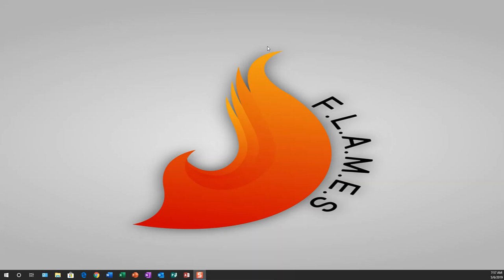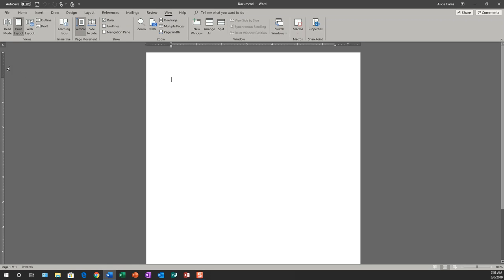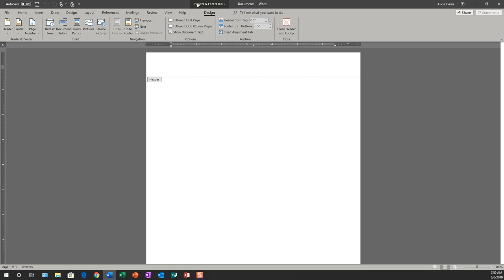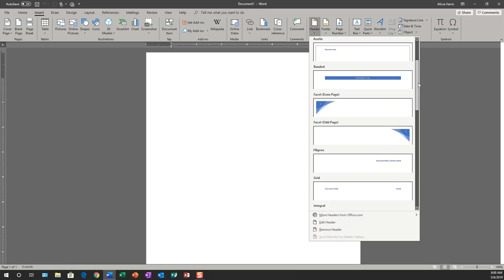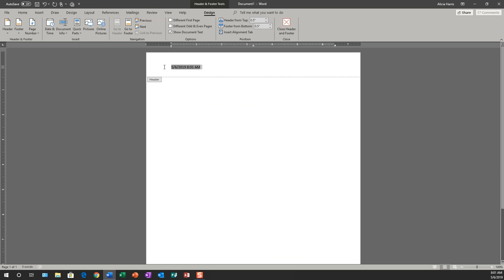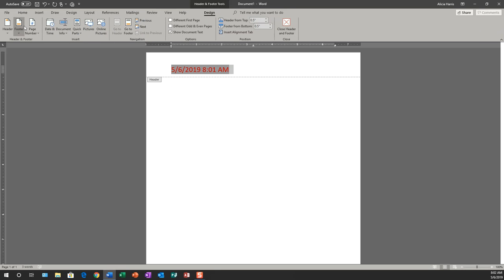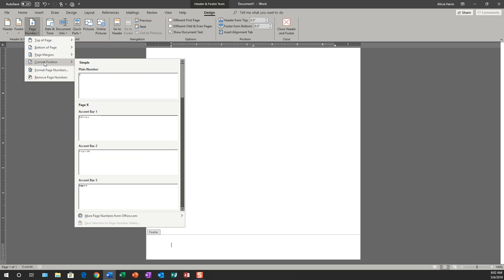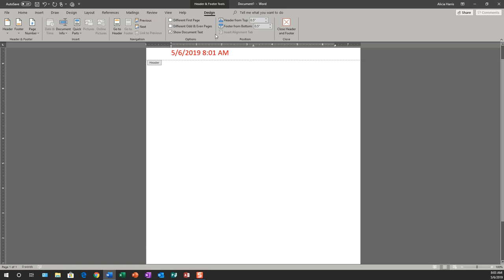Header & Footer (2019.05.06)